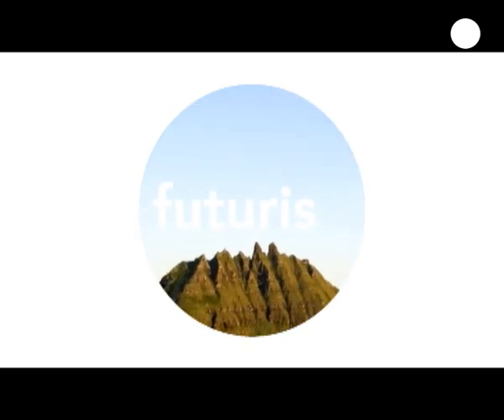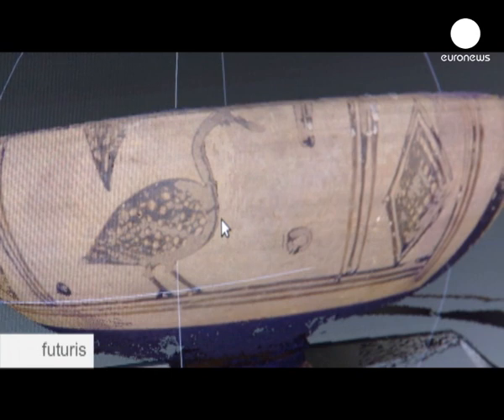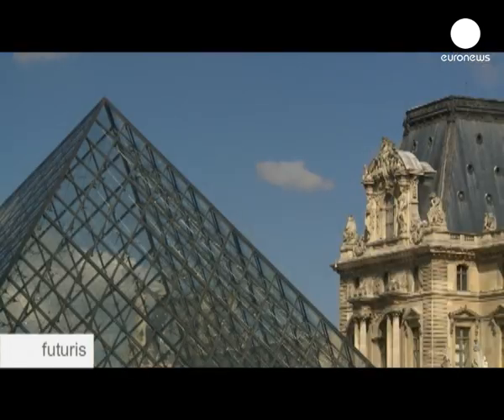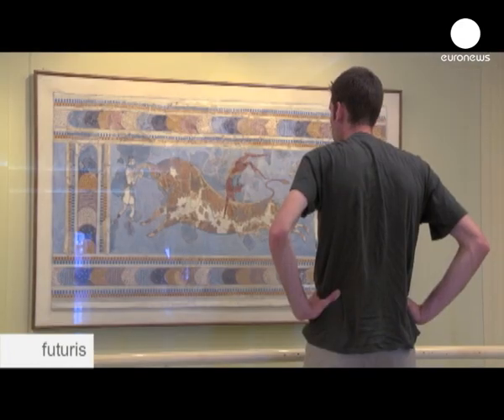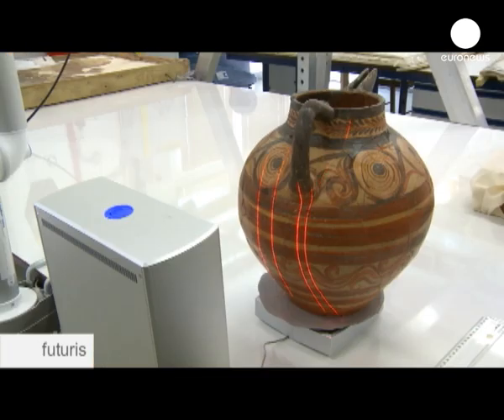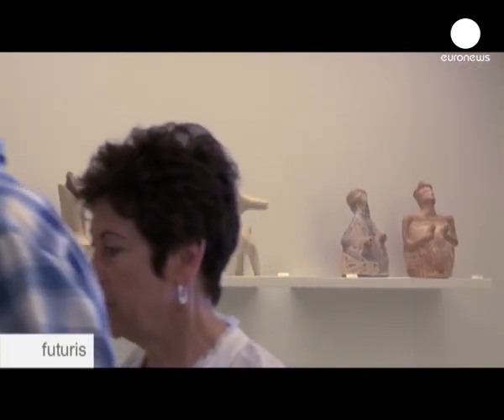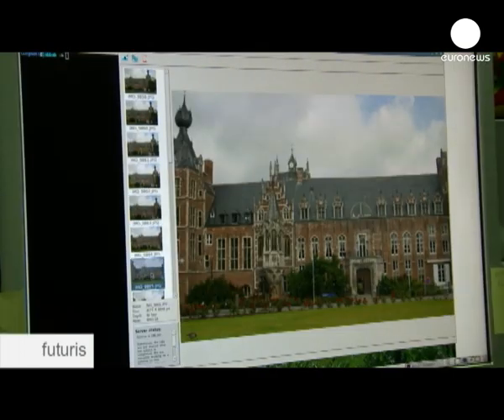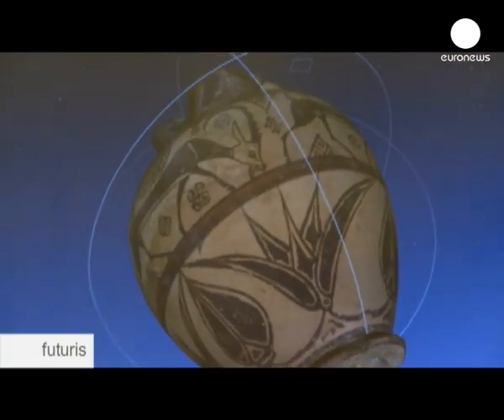euronews futuris - Cultural heritage: a new dimension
Anne Coulié is a preservation expert at the Louvre, specialising in ceramics from ancient Greece.  David Kolin is an IT expert, working on 3D technologies at this Research and Restoration Centre in the basement of the Louvre in Paris.  One of its purposes is to preserve the documentation relating to tens of thousands of artworks.  David and Anne are also experimenting with a new technology - digitalising artifacts in 3D.